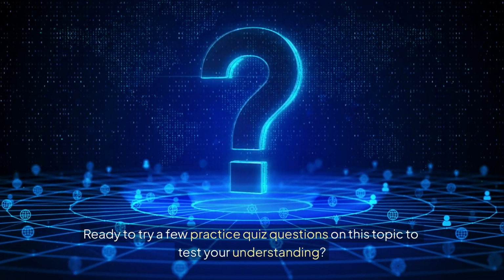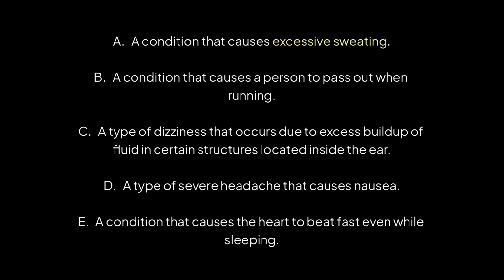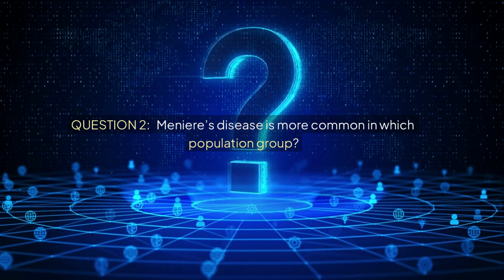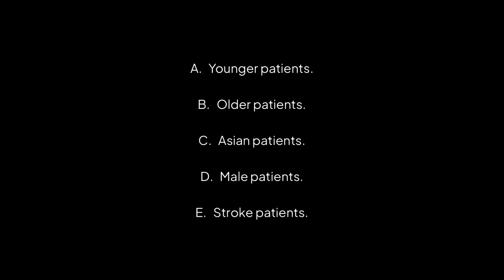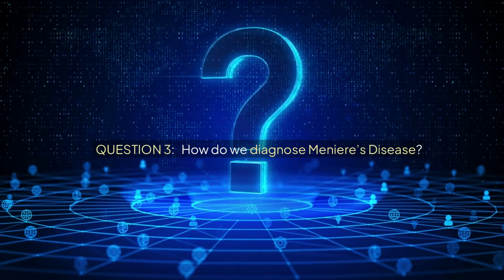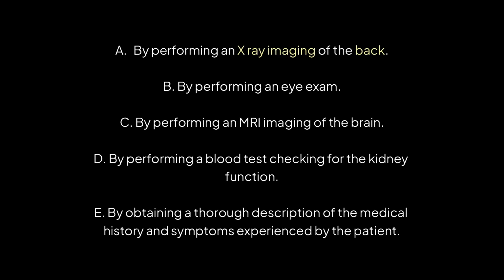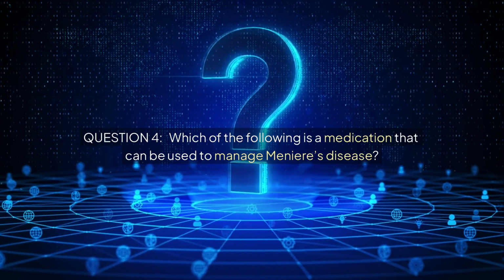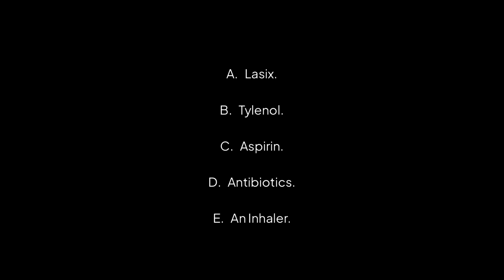Could my dizzy spells be due to Meniere's disease?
Meniere's disease could be the undiagnosed cause of your persistent dizziness. In this video, we explain what Meniere's disease is, how to tell if you have it and how to treat it.